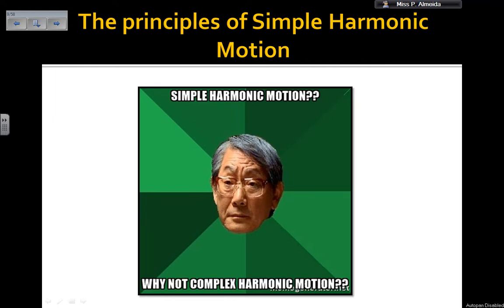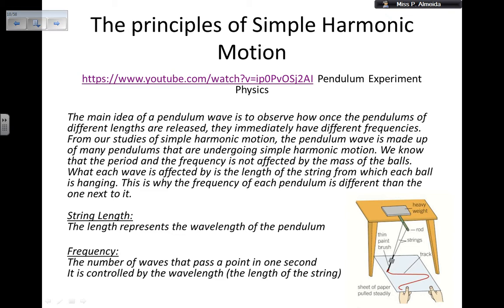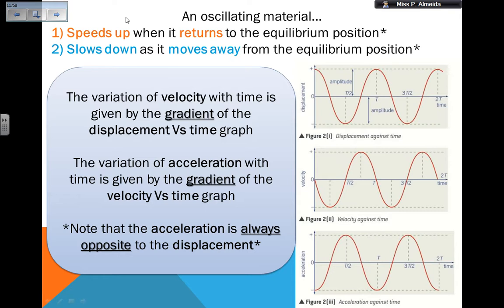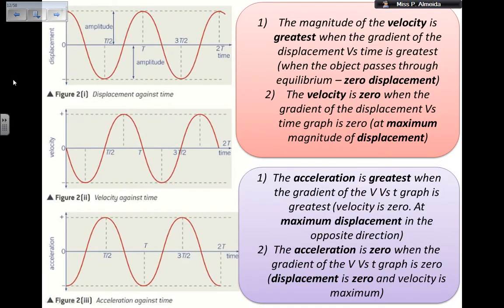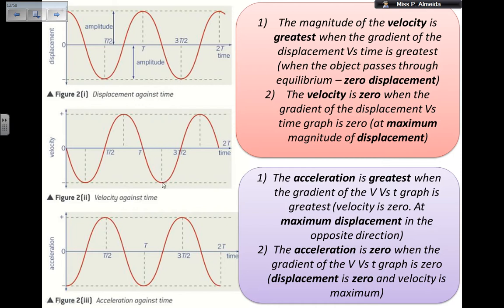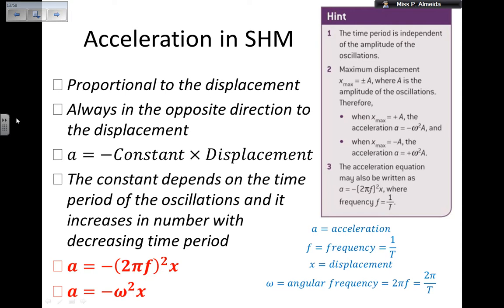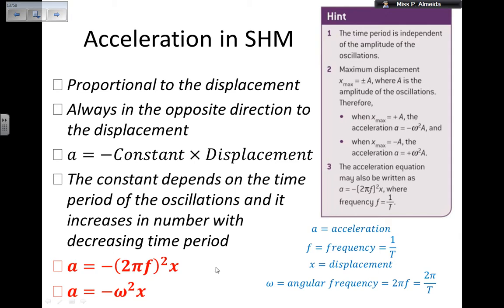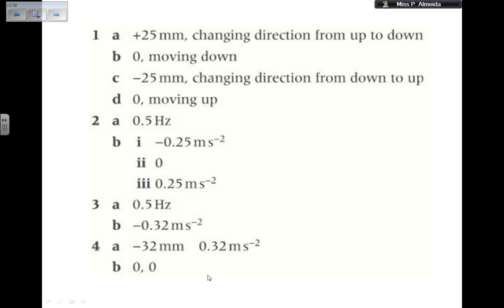Principles of Simple Harmonic Motion - Simple Harmonic Motion 2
Link for the video Pendulum Experiment Physics